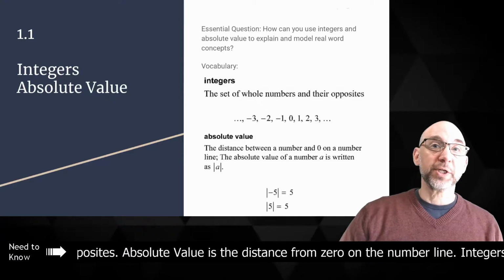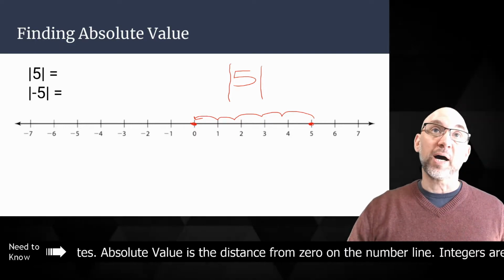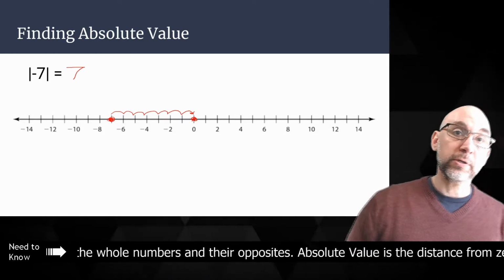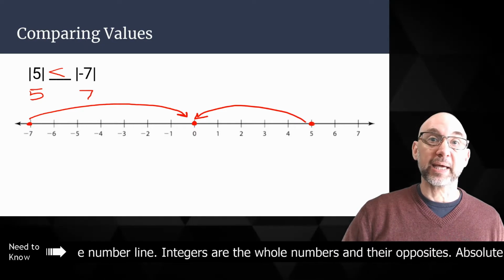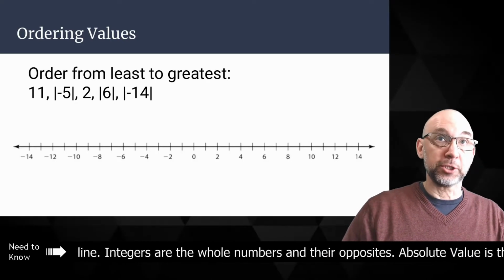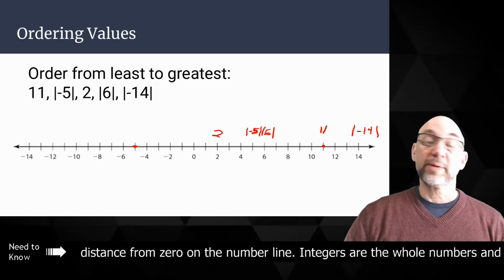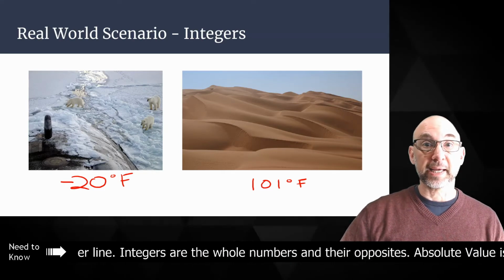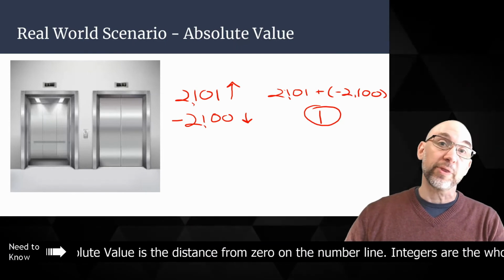1.1 Integers and Absolute Value